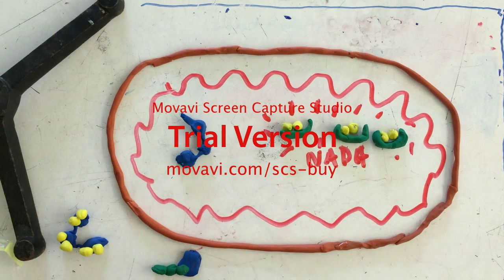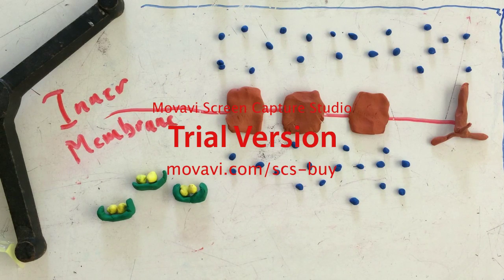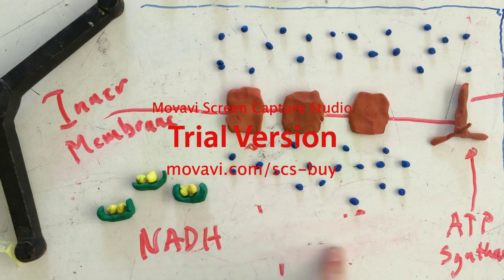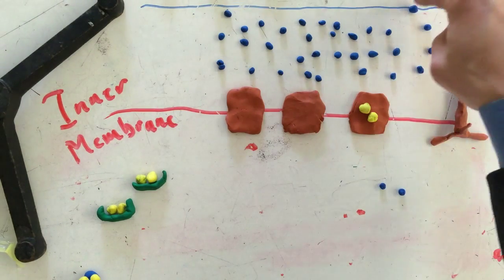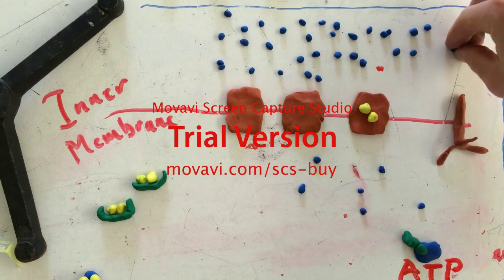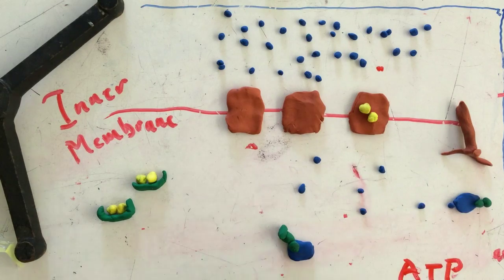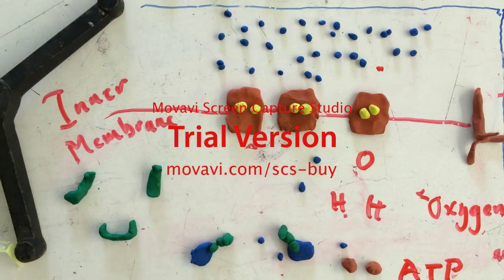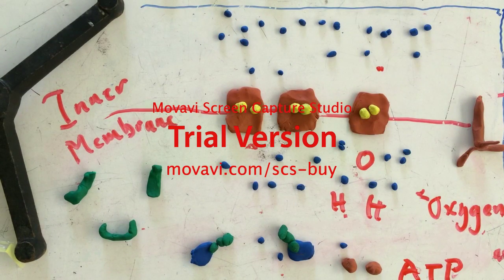Cellular Respiration Part 2